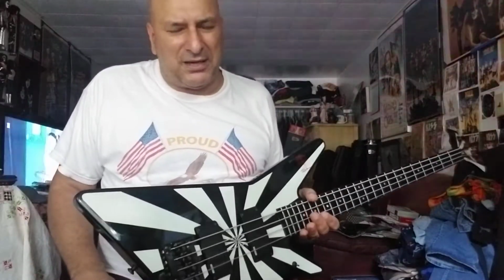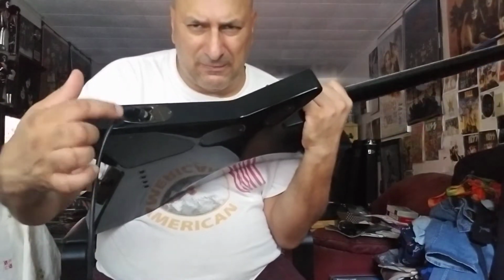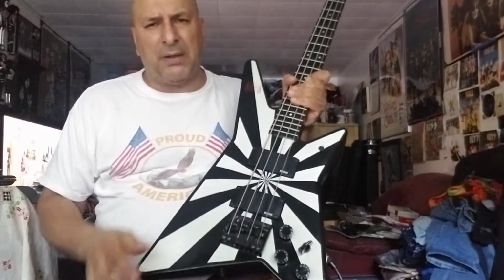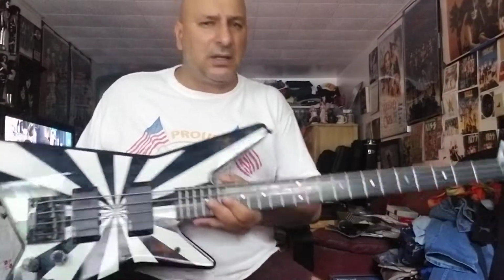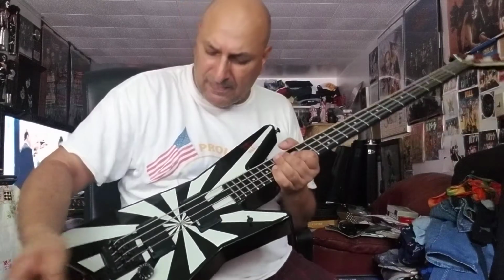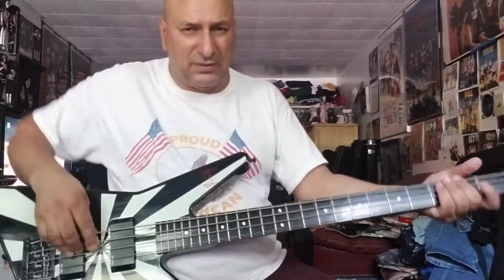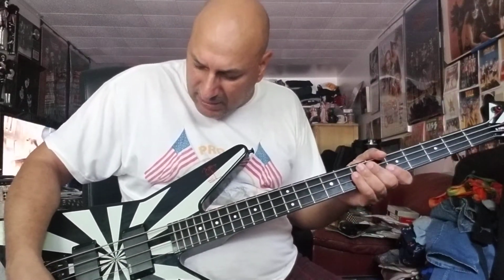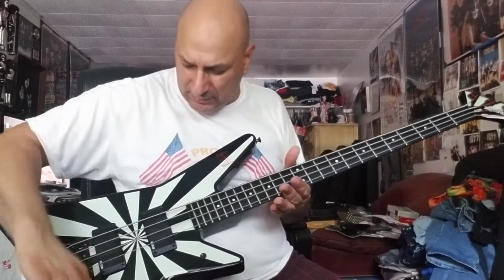Washburn 1987 B-70RS Bass Demo.